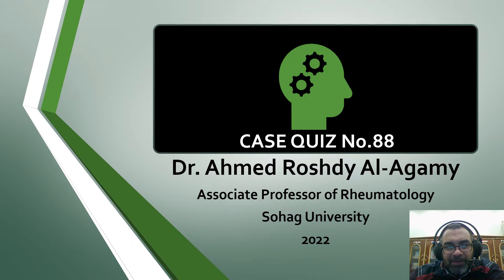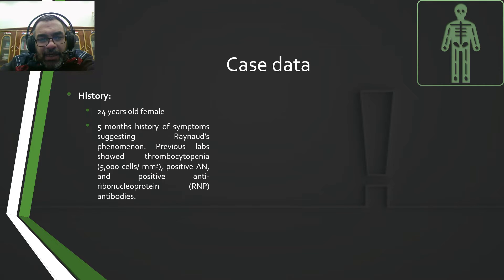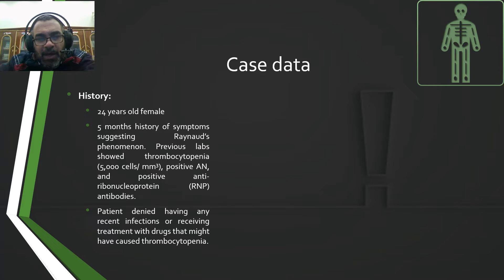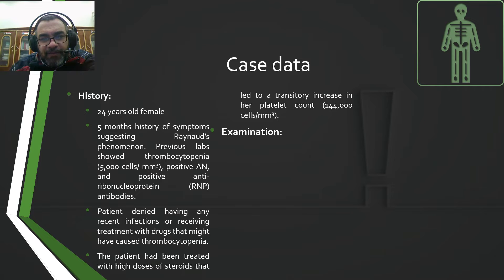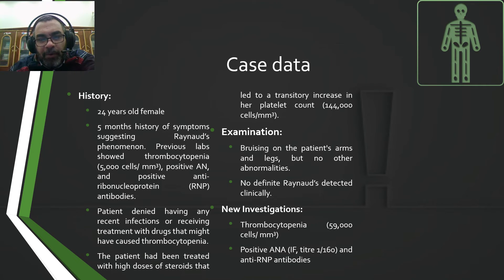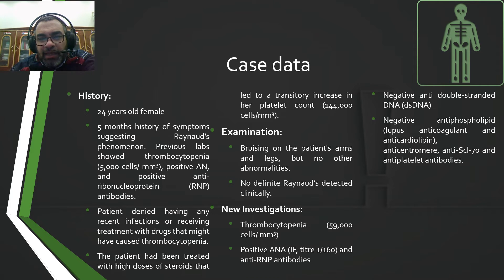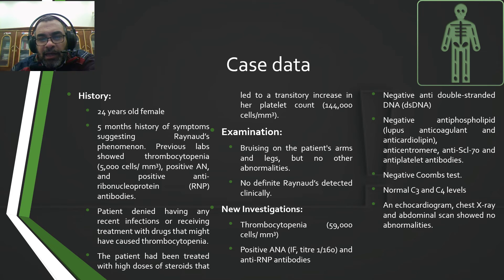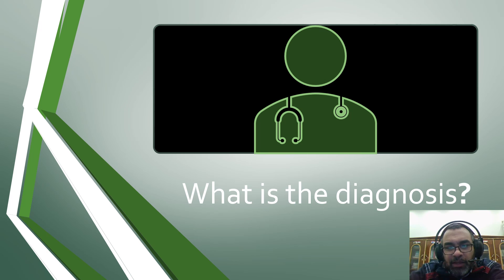{Rheumatology Case Quiz 88} Case Only, No Answer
ولو عاوز تدعم القناة ماديا يمكنك ذلك عن طريق الباتريون عبر الرابط التالي
خدمة الانتساب للقناة:
مع خدمة الانتساب لقناة الحكيم باشا سيكون من حقك الاشتراك في الحوارات المباشرة مع الدكتور أحمد رشدي العجمي مرة أو مرتين شهريا على الأقل، كما سيكون من حقك بشكل خصري مشاهدة بعض الفيديوهات قبل ظرحها على القناة بشكل عام.. ما عليك سوى الانتساب إلى هذه القناة للاستفادة من المزايا:
للسادة الأطباء وطلبة كلية الطب وجميع المهتمين بالفيديوهات الطبية الموجودة على القناة والراغبين في الحصول على أصول البوربوينت الخاصة بالمحاضرات.. إليكم هذا الرابط المجاني وعليه جميع ملفات البوربوينت إن شاء الله ويتم تحديثه باستمرار